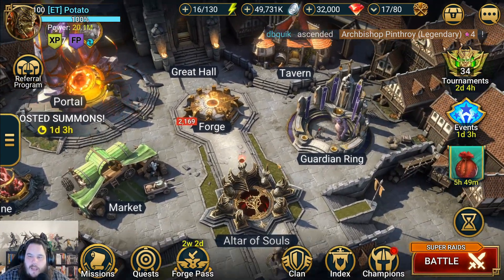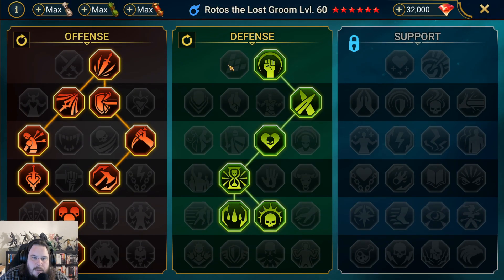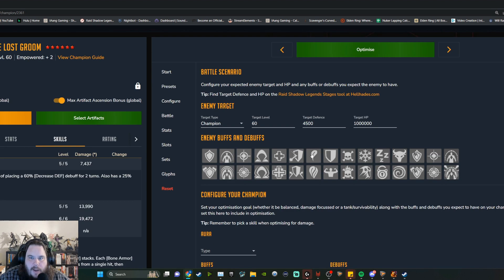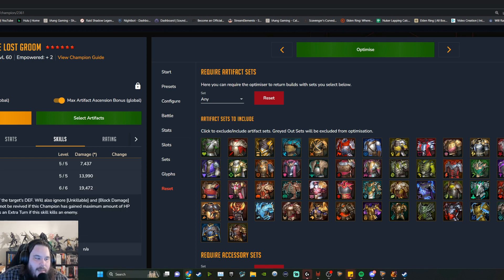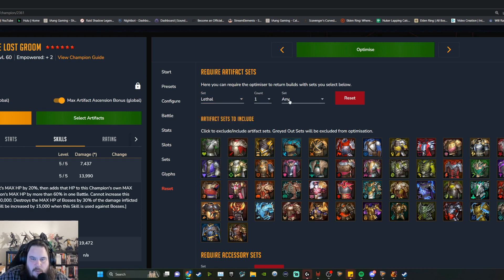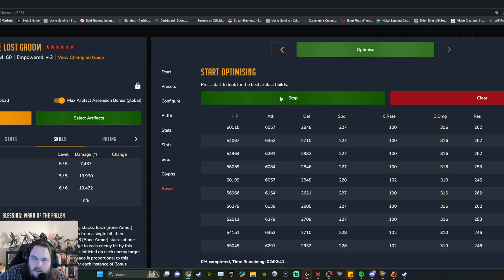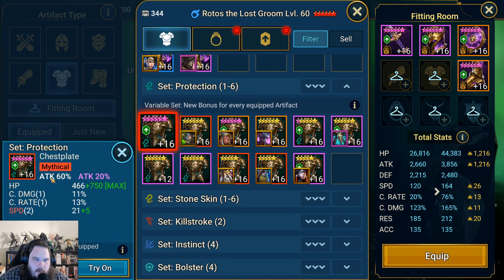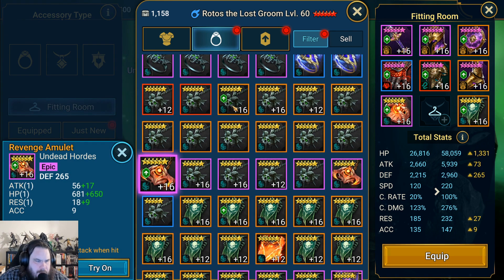How To Build Rotos For Live Arena/Arena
Today we're looking at how to build Rotos the lost groom.

What set do you have your Rotos in?

Catch me on Twitch @ Where we do account help and takeovers!